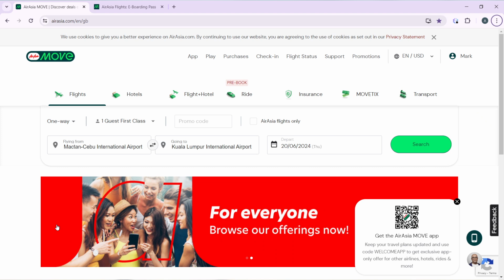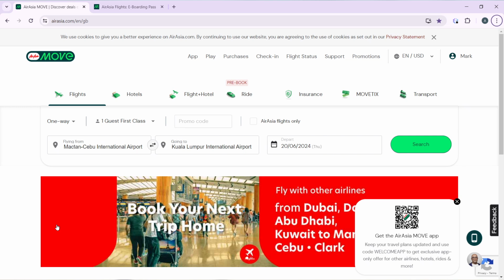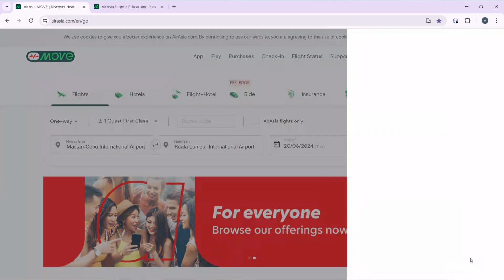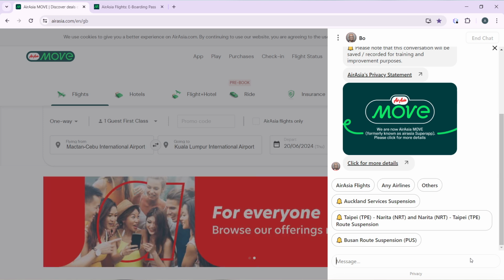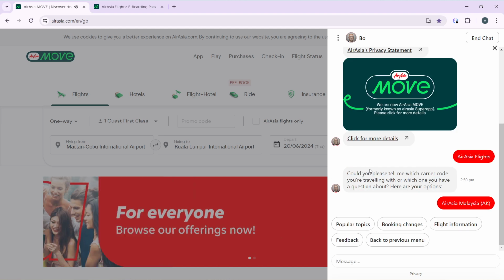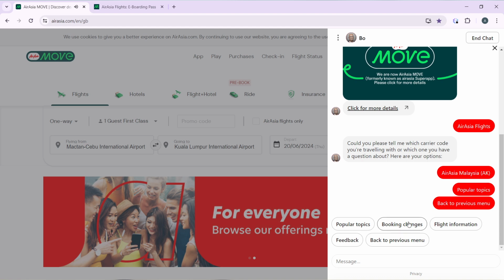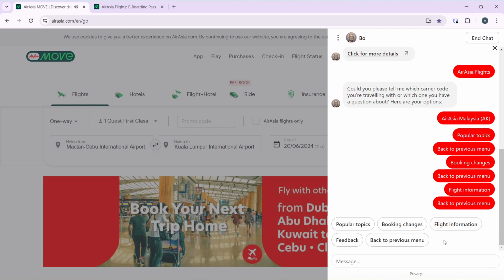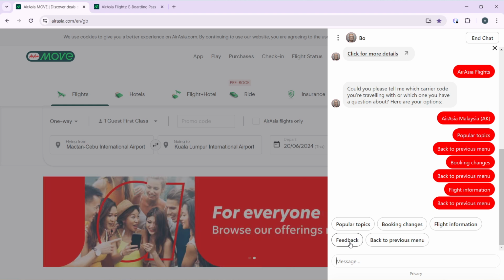How To Chat With Live Agent on Airasia (Quick Tutorial)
In this video I will show you How To Chat With Live Agent on Airasia. It would be good if you watch the video until the end so that you don't miss important steps.